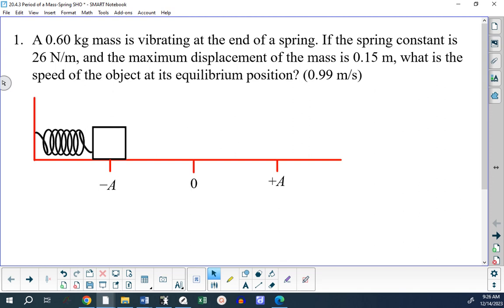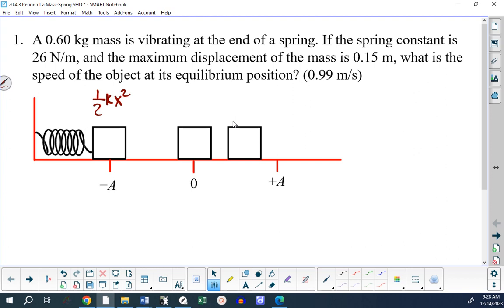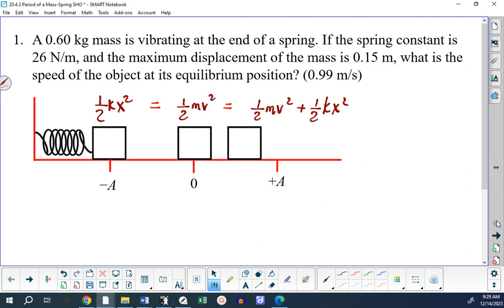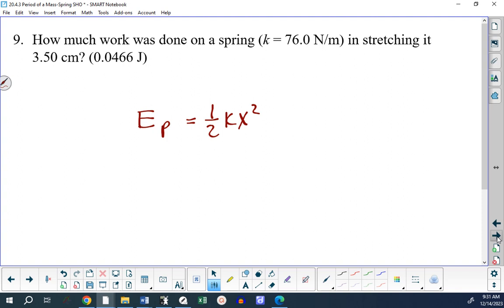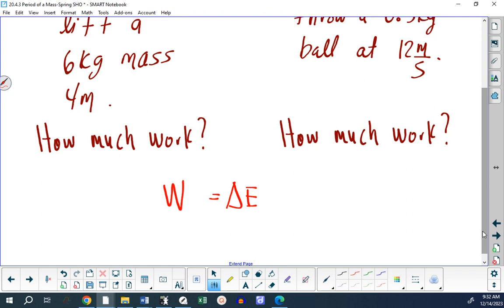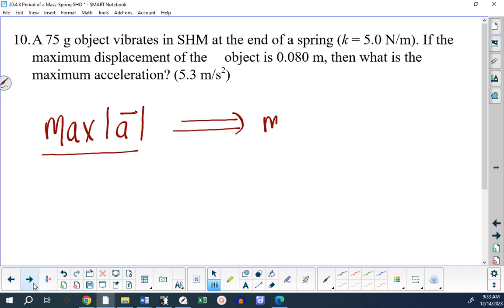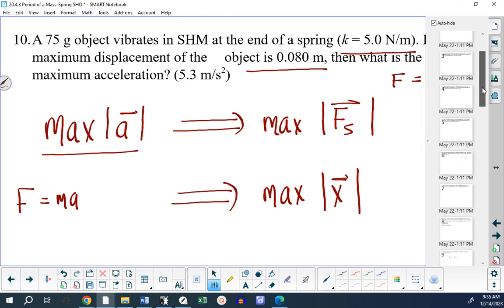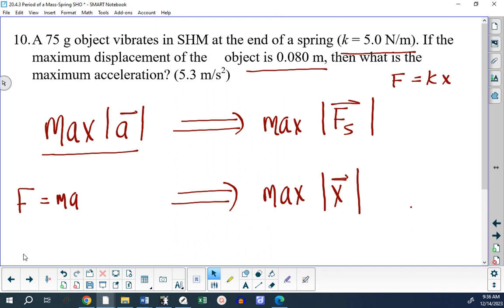Review of Mechanical Energy Conservation in a Simple Harmonic Oscillator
In this short video I review the differentf forms that the mechanical energy is in while a mass is in oscillation on a horizontal spring. I also go through a couple of student questions.